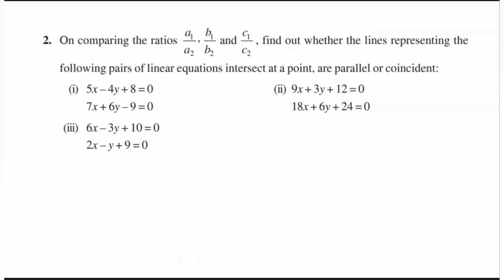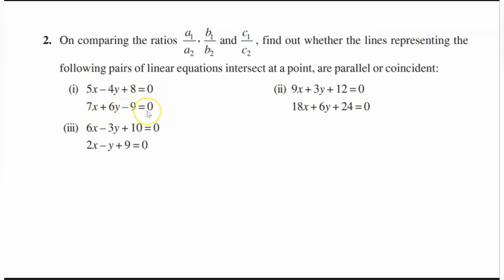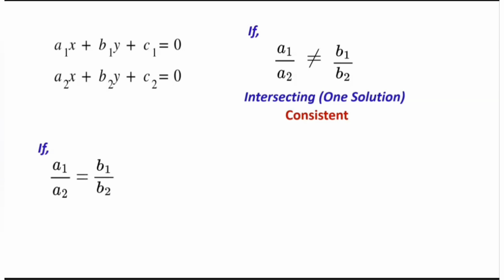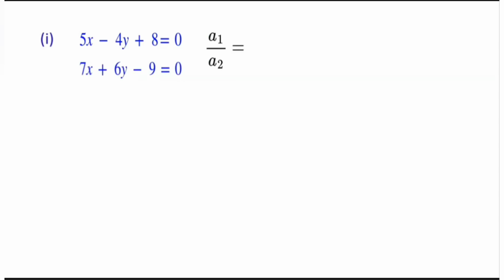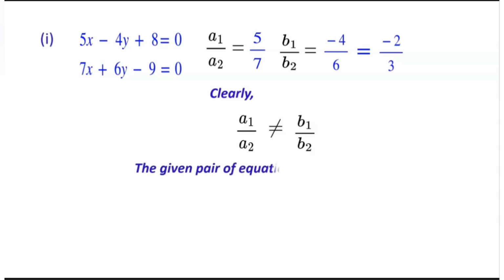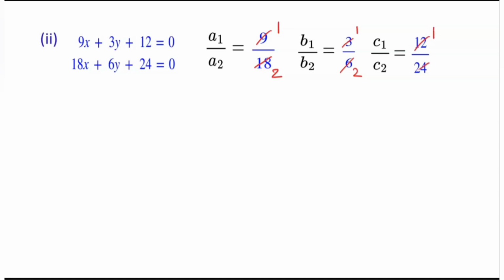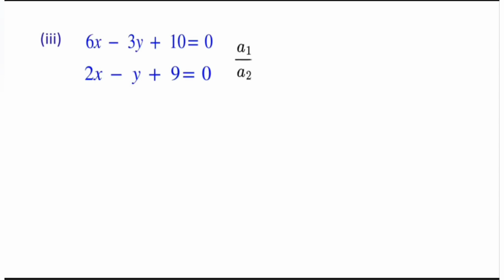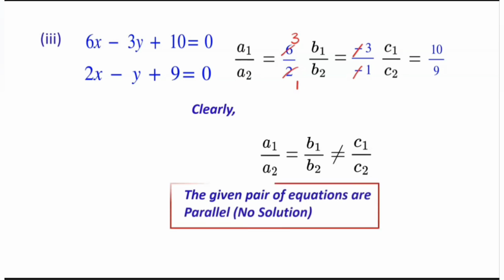Ex 3 1 2nd qs /Grade 10 /NCERT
In this video you can see the solutions of 2nd question in ex 3.1 in ch3 pairs of linear equations in two variables grade 10 ncert book